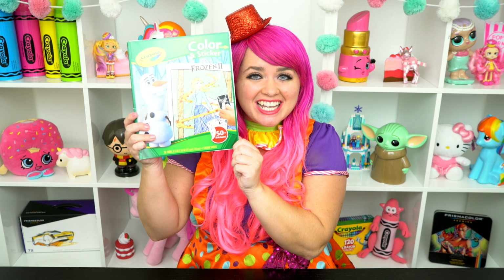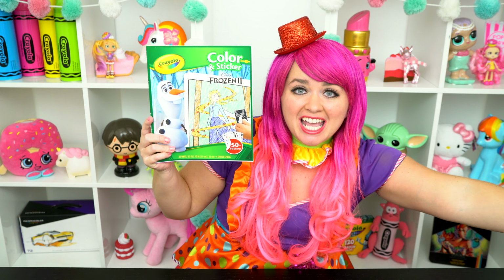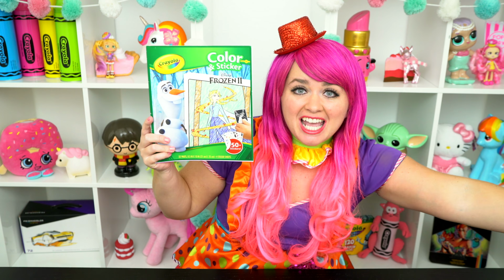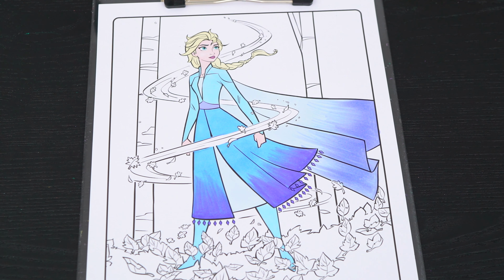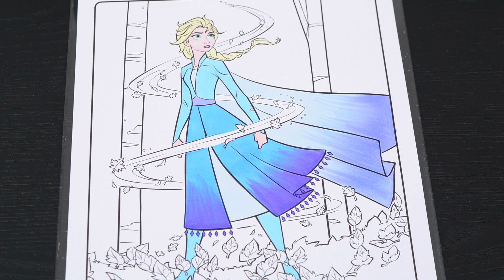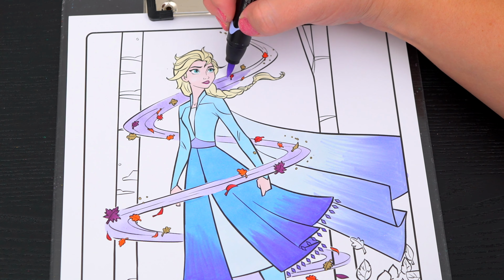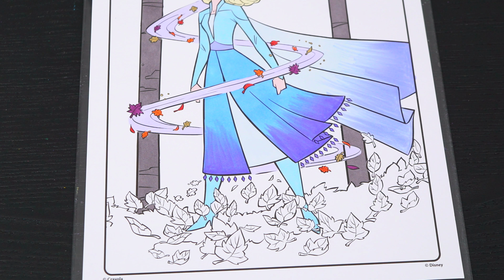Coloring Elsa Frozen 2 The Enchanted Forest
Join in on the fun as I, Kimmi The Clown, color in my Frozen 2 Coloring Book from Crayola! This awesome book comes with so many different pages to color! Watch me color a picture of Elsa in The Enchanted Forest using Prismacolor colored paint markers! I had so much fun coloring in this awesome book and watching my picture come to life! Great book for people who love Frozen, coloring, drawing, painting or being artistic!  Join me tomorrow for more fun videos! HAVE A COLORFUL DAY!!! ☺️

My NEW Kimmi The Clown Coloring Book!